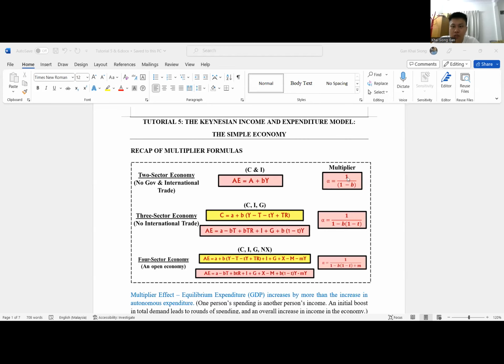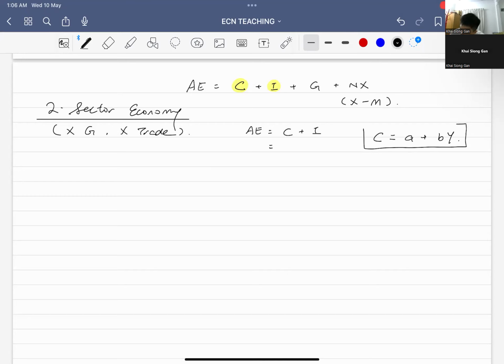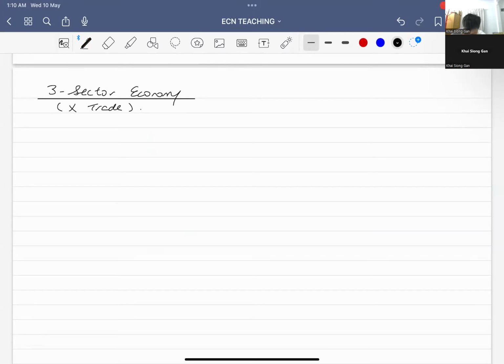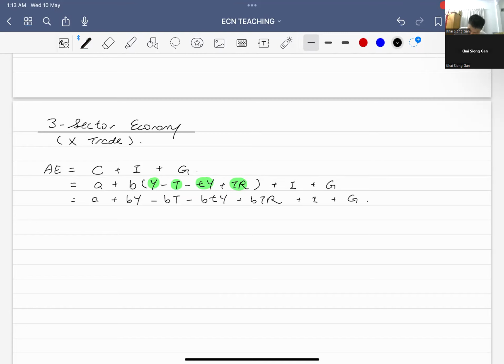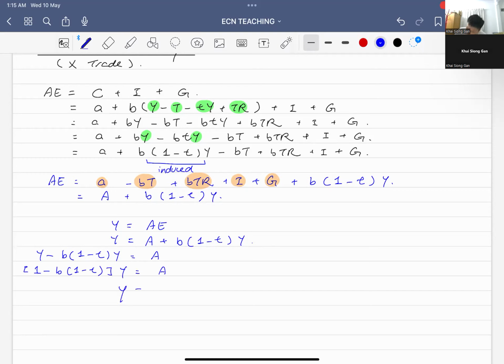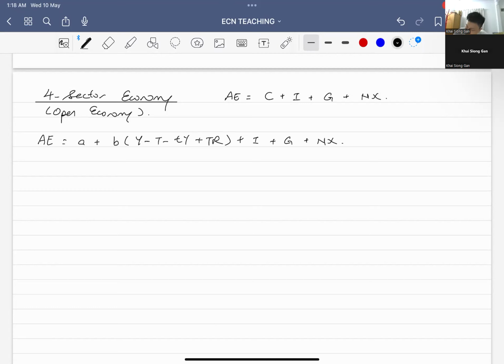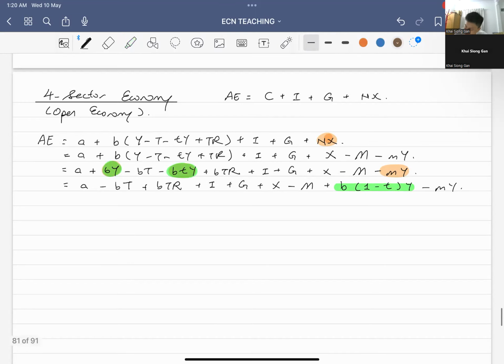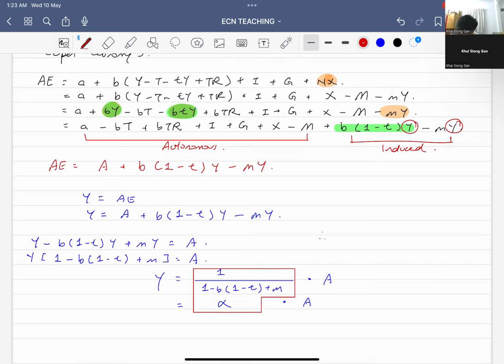Macro | Deriving Multiplier formula (For Keynesian Income Calculations)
Deriving multiplier formula (that will be used often during practices) for three different sectors economy.